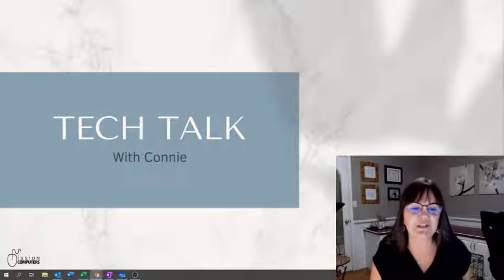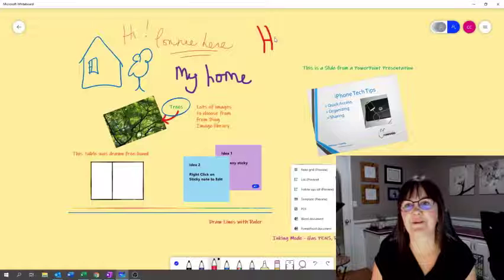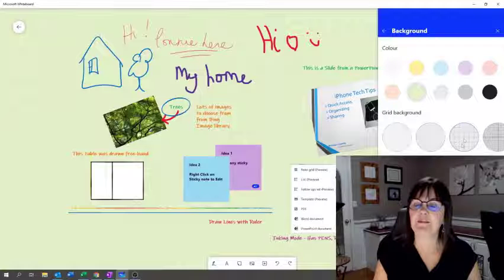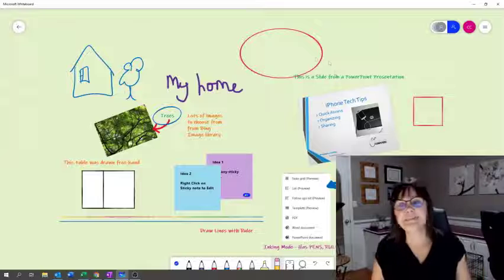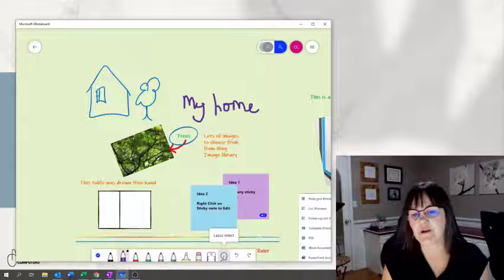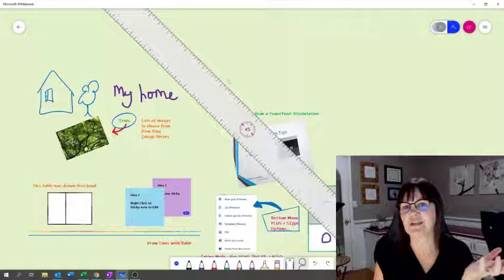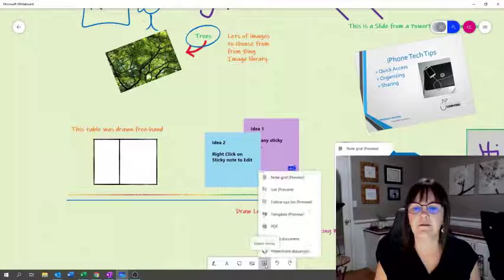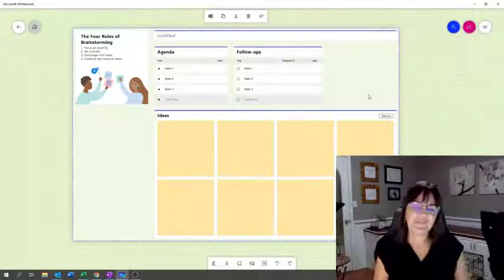Microsoft Whiteboard works in Microsoft Teams || Connie Clark || Mission Computers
How to use the Microsoft Whiteboard.  Microsoft Whiteboard comes with Windows 10.  It is a great tool to use in a remote meeting.  You can share the Whiteboard with others.

Learn how to add text, add images and make changes to your Whiteboard information.
Use Microsoft Whiteboard in Microsoft Teams as a Virtual Whiteboard and more.

✅ Have questions?